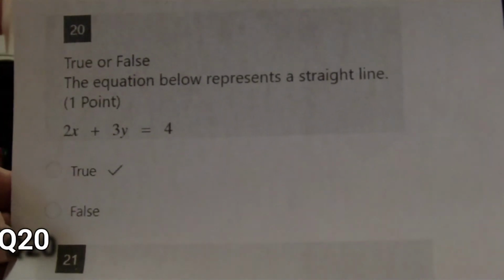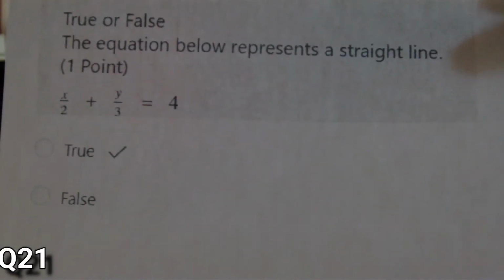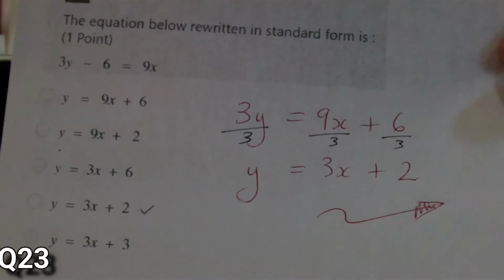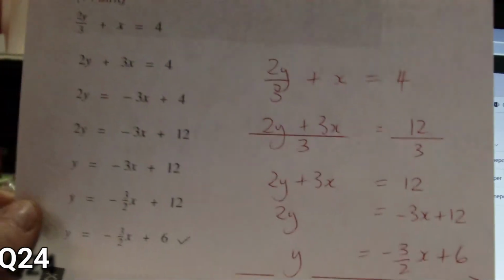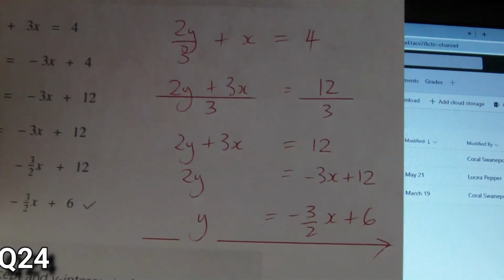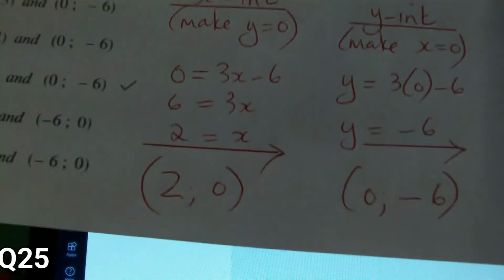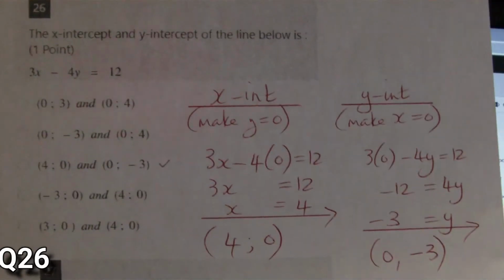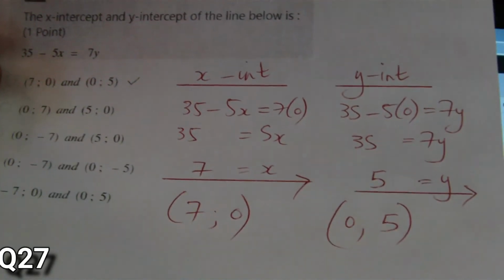G9 Assessment, MEMO, Cartesian Plane, Q20 to 27, Standard Form and Intercepts